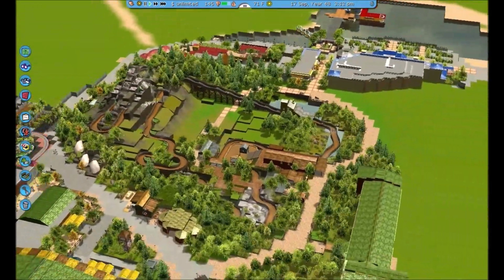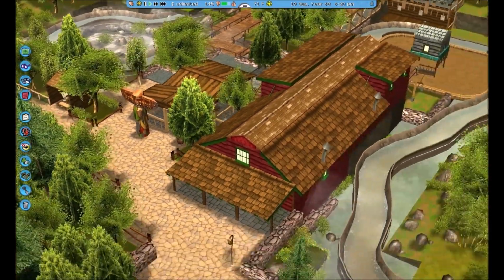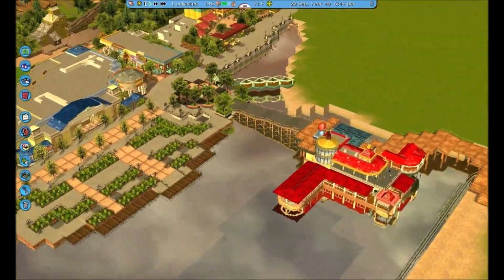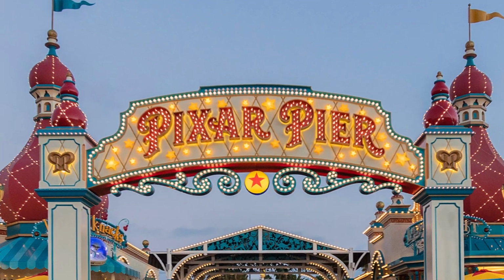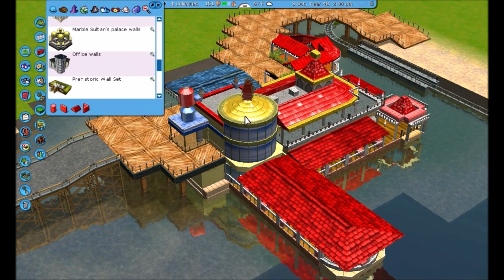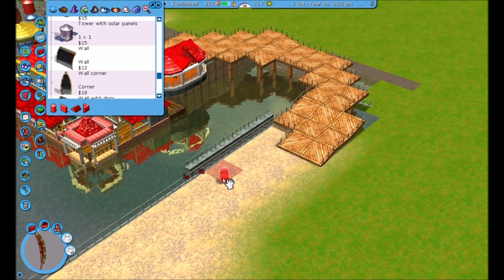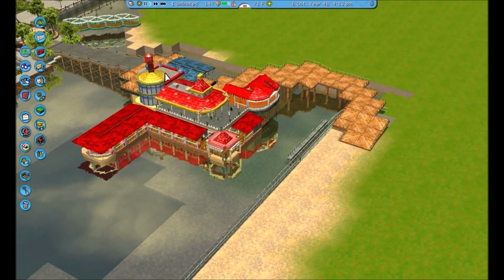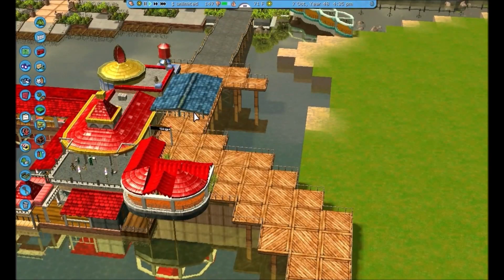Disney's California Adventure Part 11-Roller Coaster Tycoon 3 Recreation!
More of my recreation of Disney's California Adventure Park using Roller Coaster Tycoon 3 without any custom scenery or billboards!